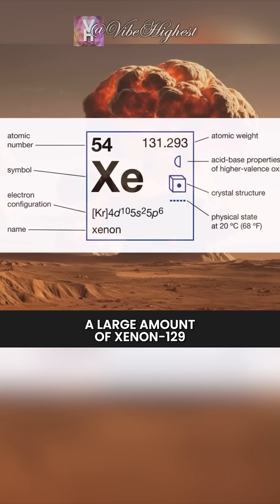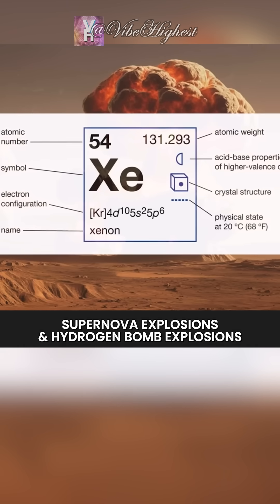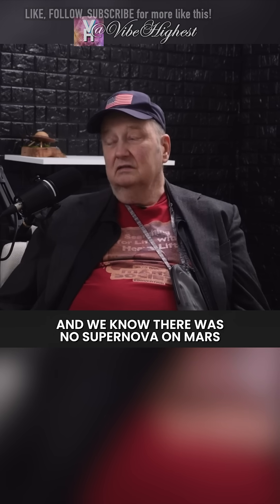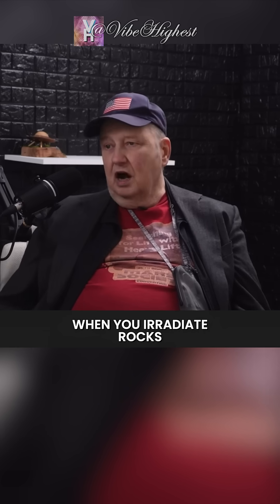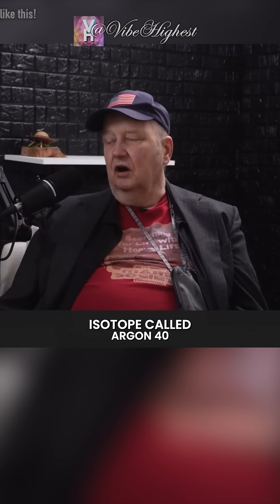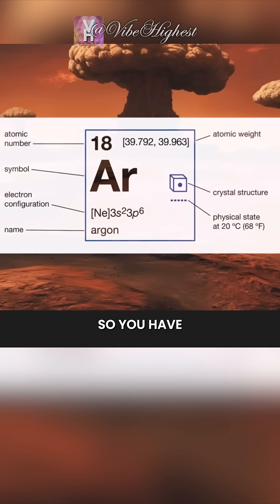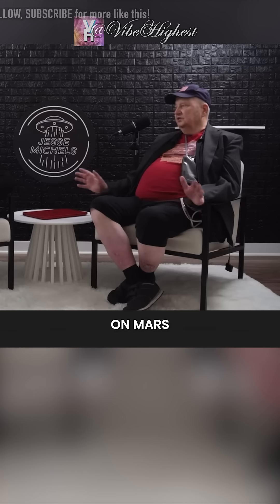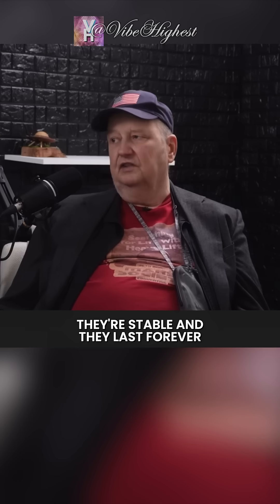🌌 Real Signs of Life on Mars? Here’s What We Know So Far 🌌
🌎👽🪐🧠 PART 2 🧠🪐👽🌎

🔬 1. Methane Detection in the Martian Atmosphere
* Why it's important: On Earth, most methane is produced by biological activity.
* Evidence:
    * NASA's Curiosity rover detected seasonal methane spikes in Gale Crater (Webster et al., Science, 2018).
    * The ExoMars Trace Gas Orbiter is also studying atmospheric methane but with mixed results.
* Debate: Methane could also be produced abiotically (e.g., through serpentinization), so it's not conclusive.

💧 2. Evidence of Liquid Water (Past and Possibly Present)
* Why it's important: Water is essential for life as we know it.
* Evidence:
    * Orbital imagery and rover data show features resembling ancient riverbeds, lakebeds, and mineral deposits (e.g., clays, sulfates).
    * Radar data from ESA's Mars Express suggested liquid water under the south polar ice cap (Orosei et al., Science, 2018).
* Debate: The interpretation of liquid water beneath ice is contested and could be due to briny sludge or radar artifacts.

🧪 3. Organic Molecules Detected
* Why it's important: Organic molecules are the building blocks of life.
* Evidence:
    * Curiosity detected a variety of organic compounds in Martian soil (Freissinet et al., Journal of Geophysical Research, 2015).
    * These include thiophenes, which on Earth can be biological or abiotic in origin.
* Debate: Detection of organics does not confirm life—it just shows potential ingredients were/are present.

🪨 4. Martian Meteorite ALH84001
* Why it's important: Claimed microfossils and chemical signatures.
* Evidence:
    * In 1996, NASA scientists (McKay et al.) announced that ALH84001, a Martian meteorite, contained possible microfossil-like structures and magnetite crystals.
* Debate: Most scientists now believe the features can be explained by non-biological processes, but it was a catalyst for renewed Mars life studies.

🌋 5. Habitability Studies
* Why it's important: Even if life isn’t present, was Mars ever habitable?
* Evidence:
    * Curiosity found that Gale Crater had a freshwater lake with neutral pH and essential elements for microbial life.
    * Mars rovers have also detected energy sources, like perchlorates and sulfates, that microbes could hypothetically use.

🧬 6. Simulations and Earth Analog Studies
* Why it's important: Testing if life could survive Mars-like conditions.
* Evidence:
    * Experiments have shown extremophiles from Earth can survive Martian conditions (e.g., radiation, temperature, dryness) for limited periods.
    * Suggests life might exist below the surface or in protected niches.

I do not own this work - I am simply sharing this video for those viewers who has interest in this field of research

🎥 Video Credit 🎥